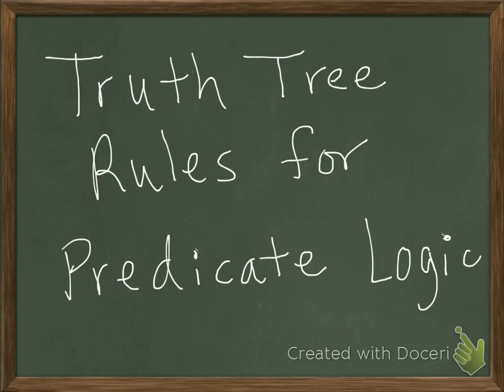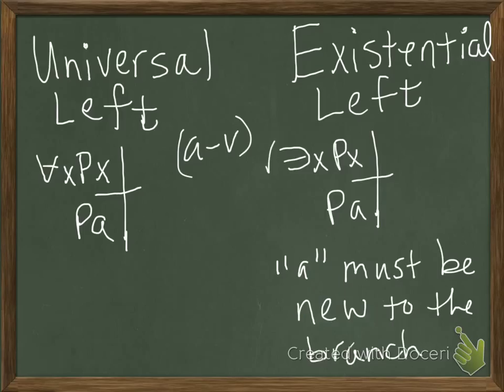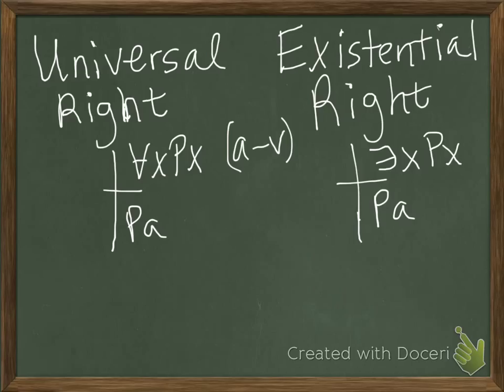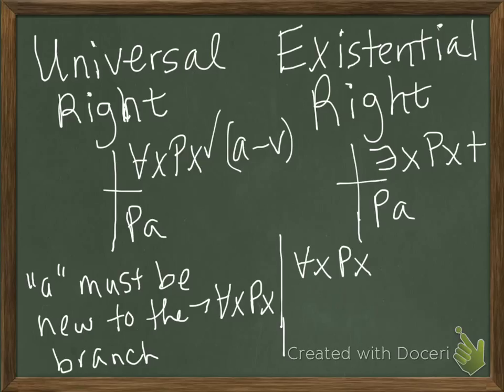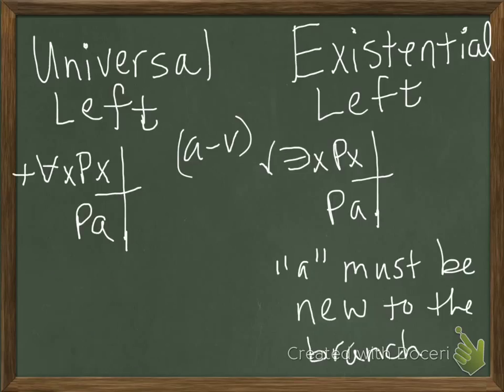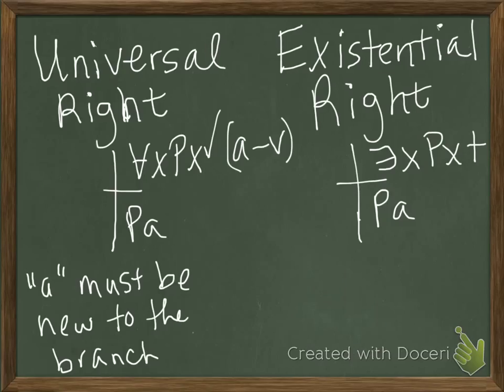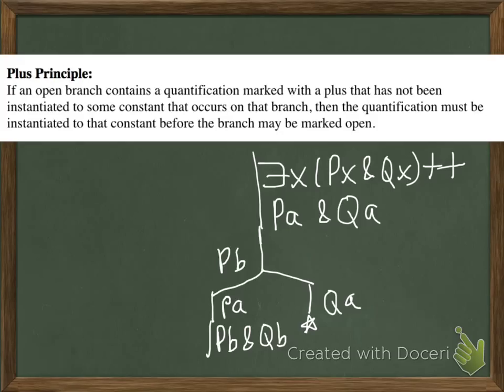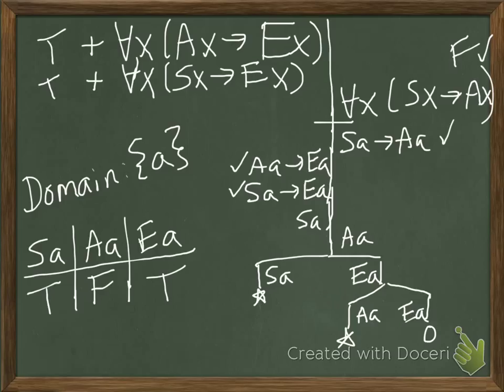Truth tree rules for predicate logic